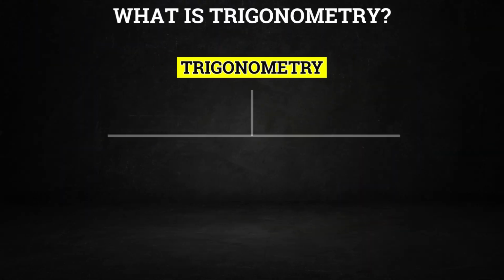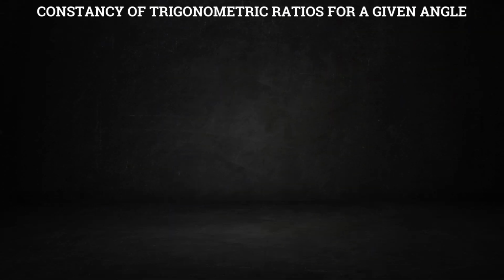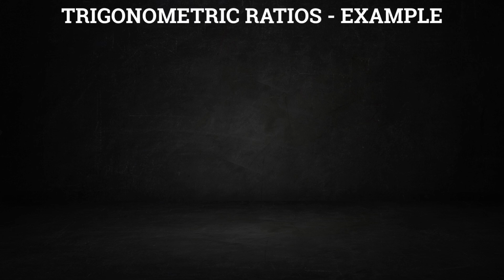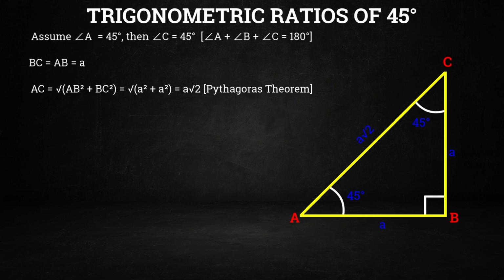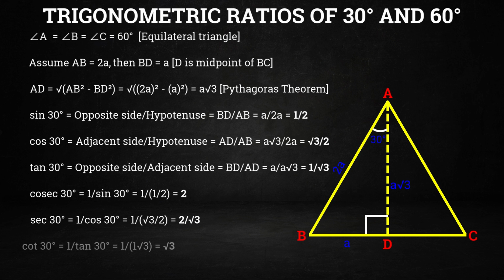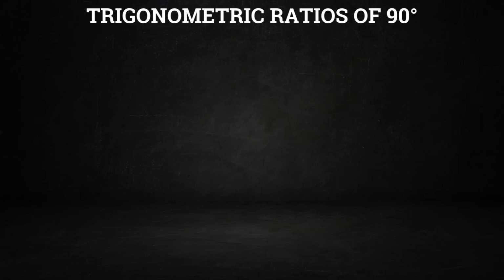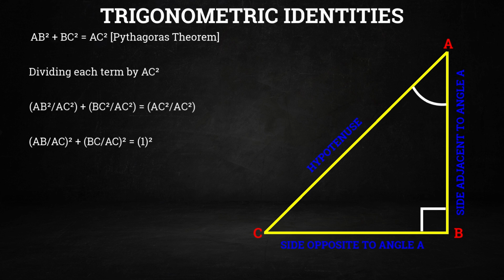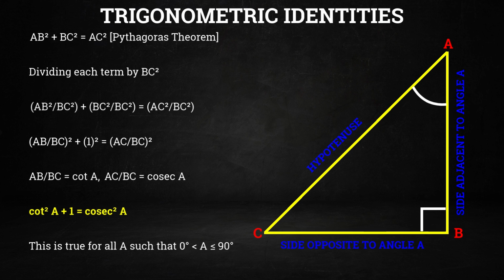INTRODUCTION TO TRIGONOMETRY in One Shot | CBSE Class 10 Chapter 8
In this video, we dive deep into Trigonometry. Understand key concepts like trigonometric ratios, identities and values for standard angles (0°, 30°, 45°, 60°, 90°).

We break down each formula with clear visuals, real life examples and step by step explanations to help you master the topic easily. Whether you are preparing for your Class 10 board exams or revising for a unit test, this video is your complete visual guide to Trigonometry.

Topics covered:
00:00 Introduction
00:31 What is Trigonometry?
00:56 Trigonometric ratios
03:13 Constancy of Trigonometric ratios for a given angle
05:40 Trigonometric ratios - Example
07:16 Trigonometric ratios of 45°
09:00 Trigonometric ratios of 30° and 60°
11:36 Trigonometric ratios of 0°
13:16 Trigonometric ratios of 90°
14:32 Values of Trigonometric ratios
15:08 Trigonometric identity: cos² A + sin² A = 1
16:18 Trigonometric identity: 1 + tan² A = sec² A
17:28 Trigonometric identity: cot² A + 1 = cosec² A
18:36 Recap & summary